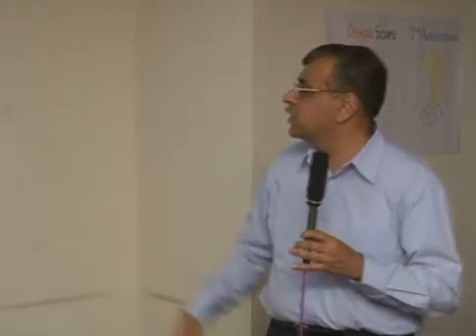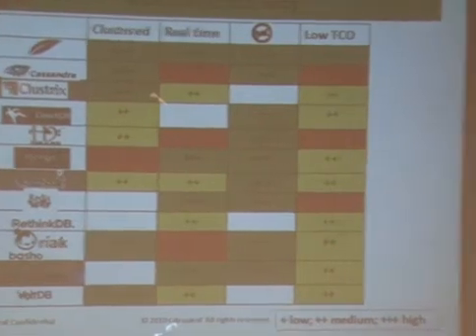noSql talk - part 6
Chennai Cloud User Group 2nd Meet - December 7 2010
Talk on noSql